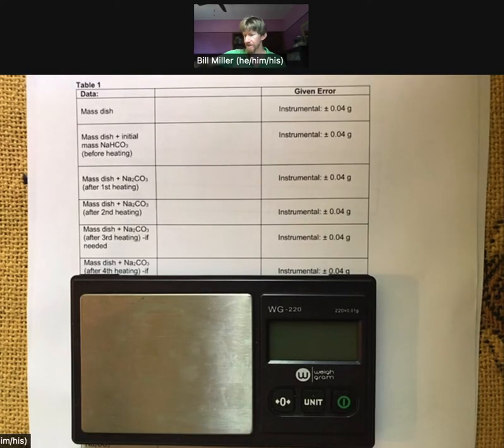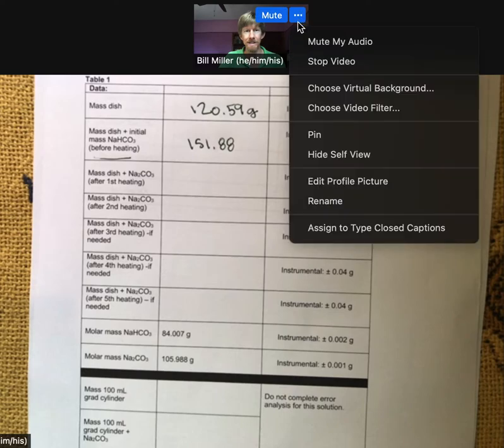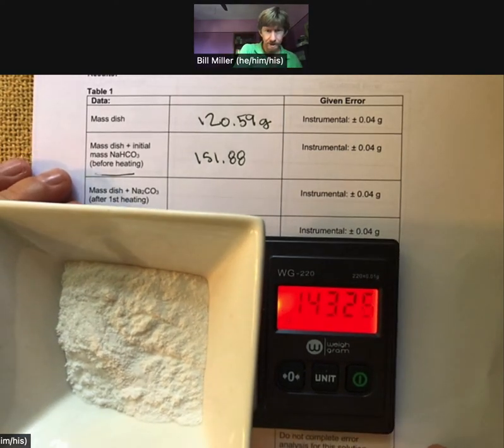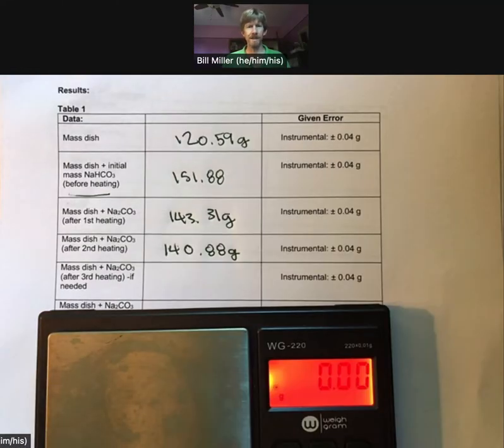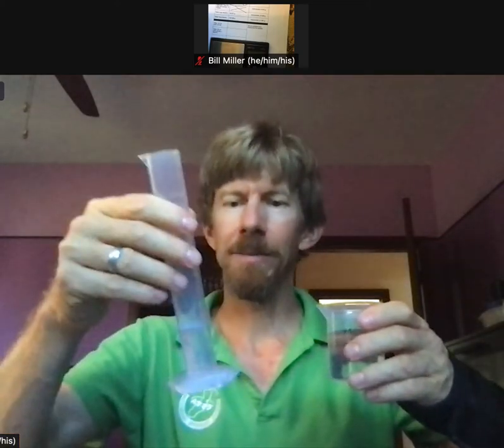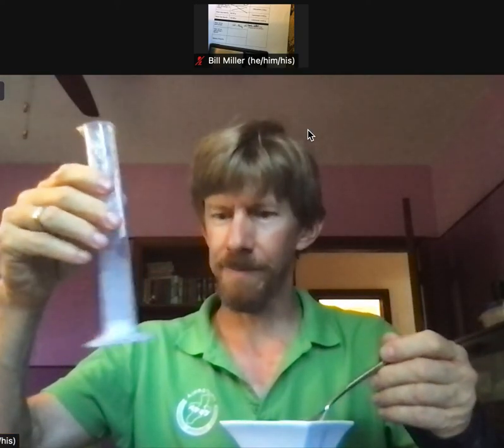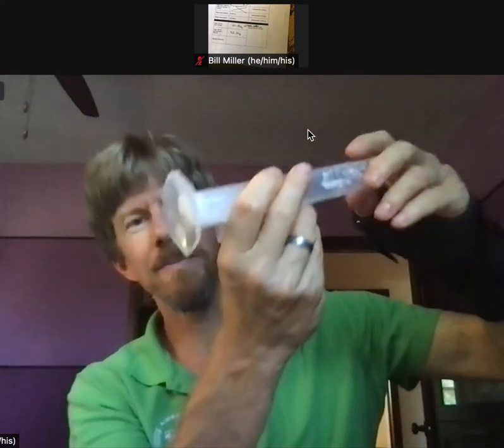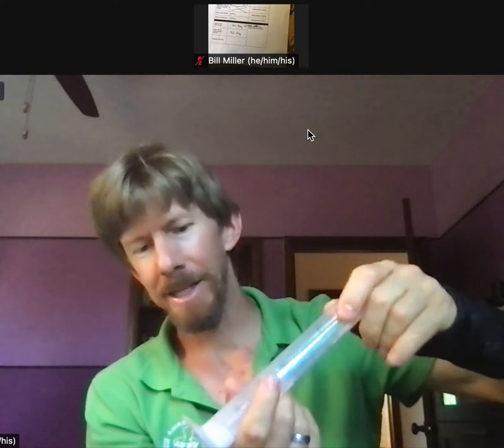Experiment 4 Procedure All